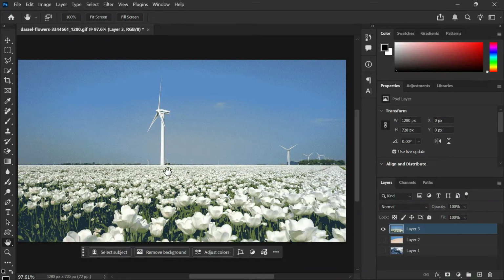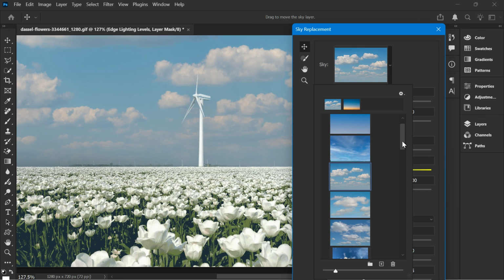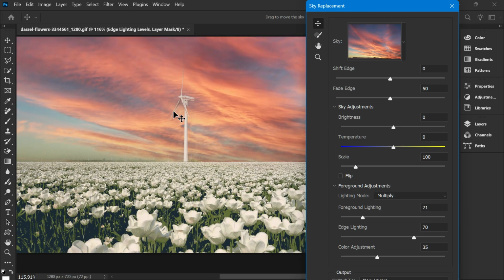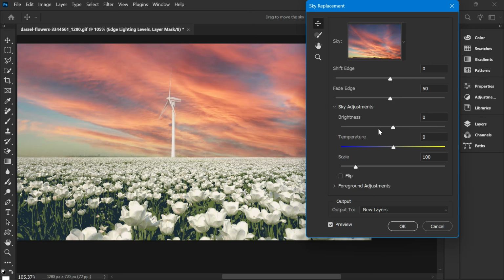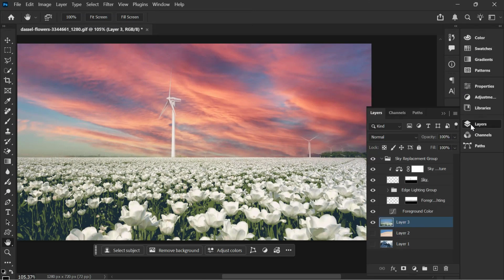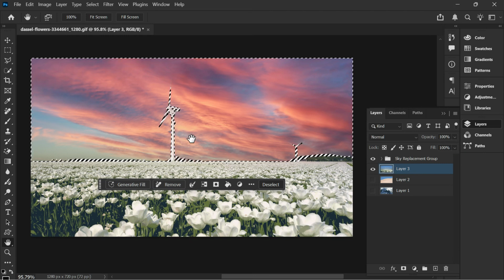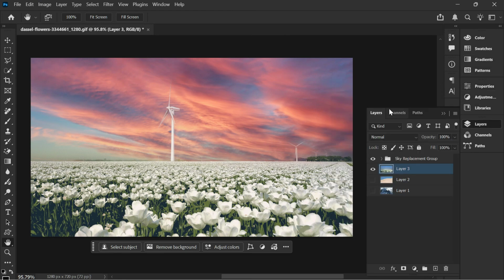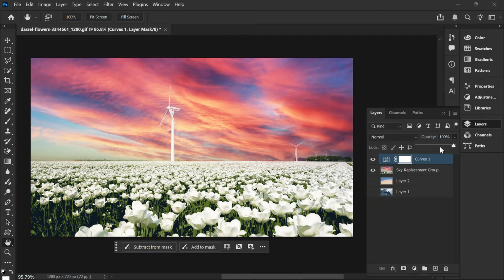How To Photoshop Bolder Skies (2026 Easy Guide)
Learn how to make skies look bold and dramatic in Adobe Photoshop using both Sky Replacement and manual adjustment techniques.
This step‑by‑step tutorial shows how to enhance sky color, contrast, and cloud detail for more powerful photos.

Timestamps
0:00 Intro
0:27 Sky Replacement Method
1:22 Select The Sky
1:55 Increase Sky Saturation
2:28 Add Contrast With Curves
2:52 Final Tips & Outro